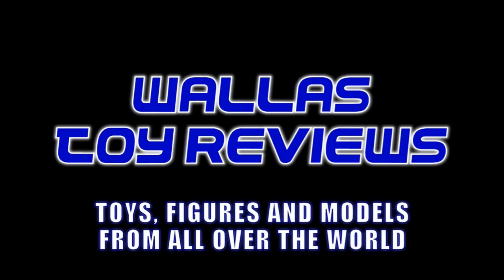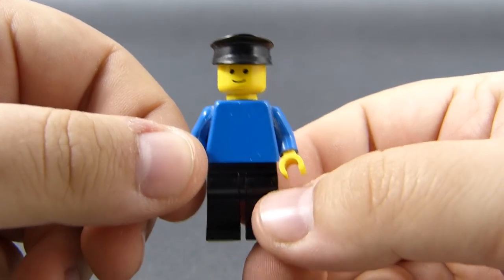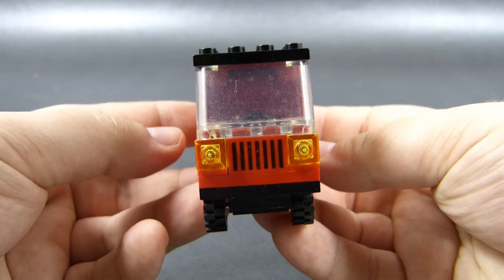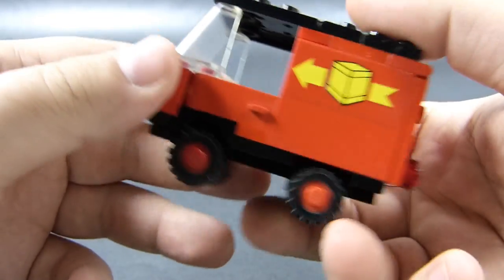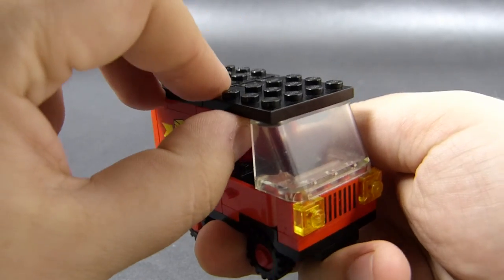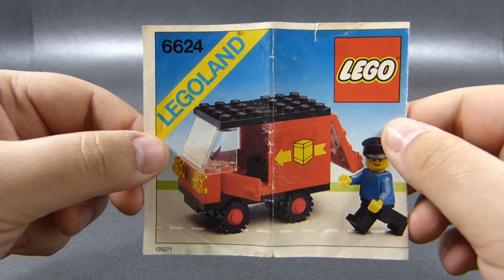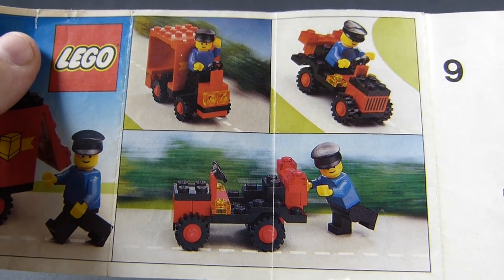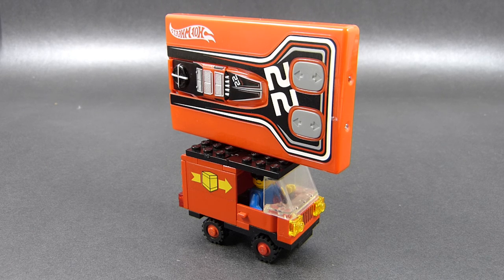Lego Town review - 6624 Delivery Van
This is another Lego set older than me, and I like what it has to offer. Koin me today to find out why I wanted to have these 35-year-old pile of bricks :) Also, anyone beside me whistling the theme of Postman Pat while looking at this vehicle?

Wallas Toy Reviews presents a video review of Lego Town 6624 Delivery Van brick set from 1983